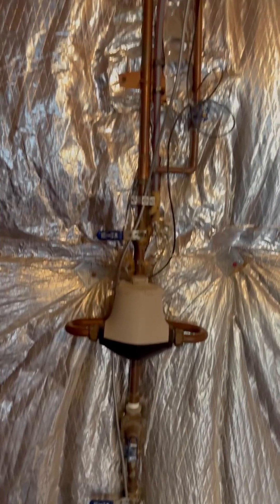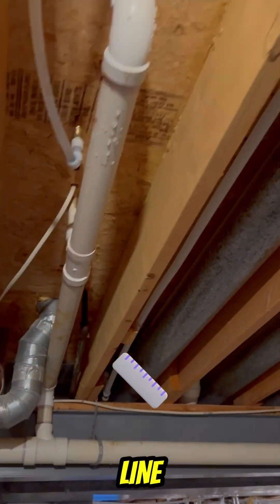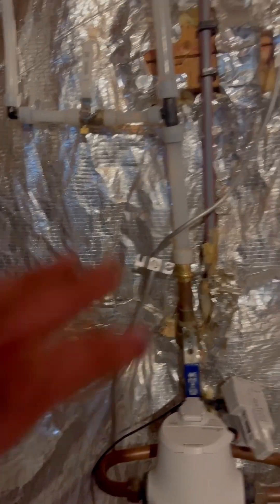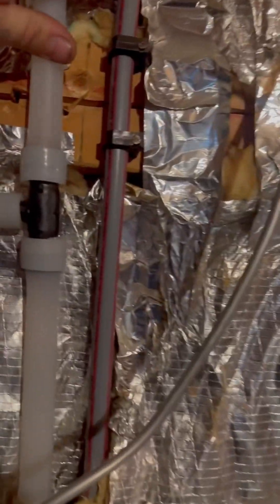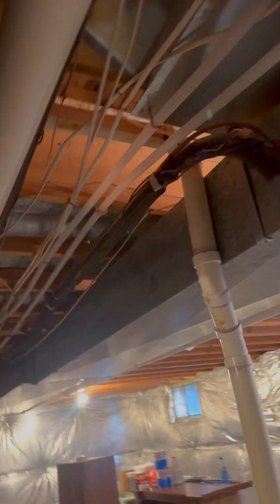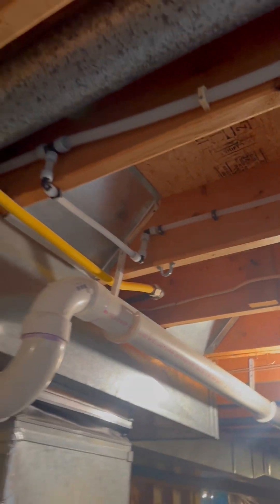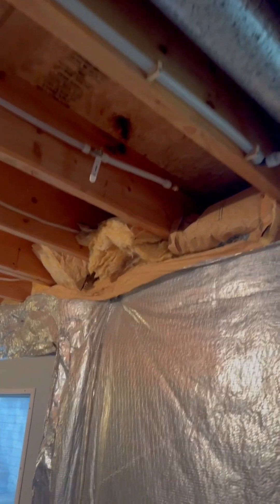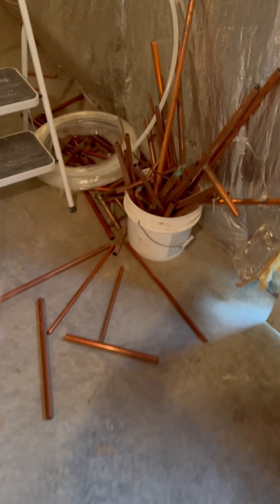Replacing Copper with Pex-A (uponor) !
Learn how to repipe a basement using PEX-A (Uponor) in this step-by-step guide! Discover expert tips on installation, tools, and techniques for a durable, leak-free plumbing system. Perfect for DIYers and professionals looking to upgrade old pipes efficiently. Watch now for a complete PEX-A repiping tutorial!